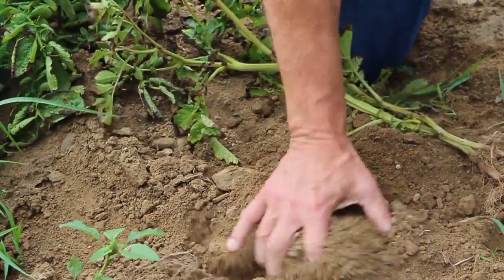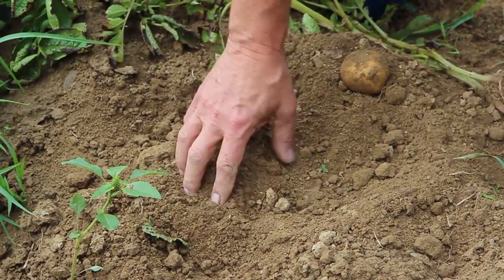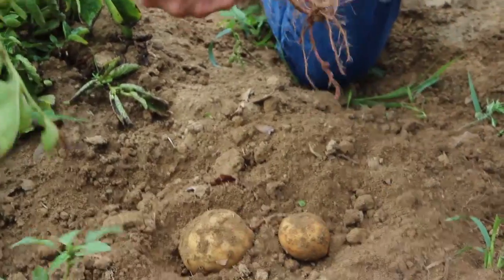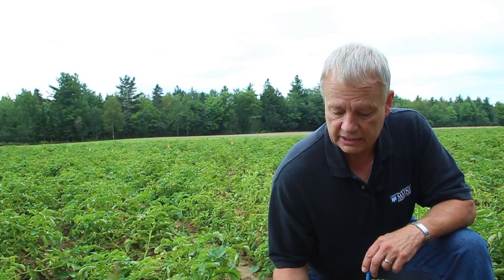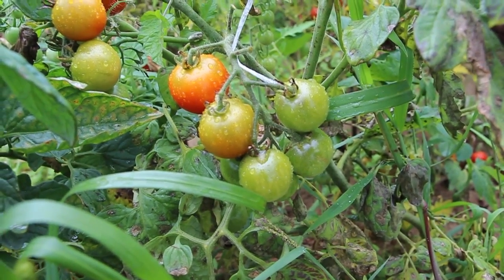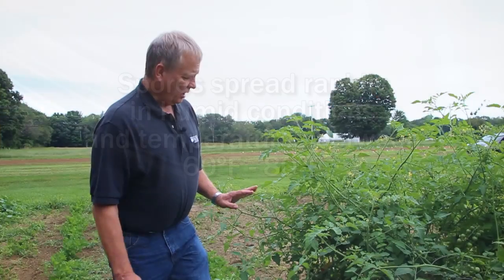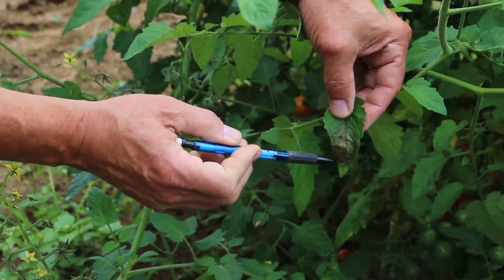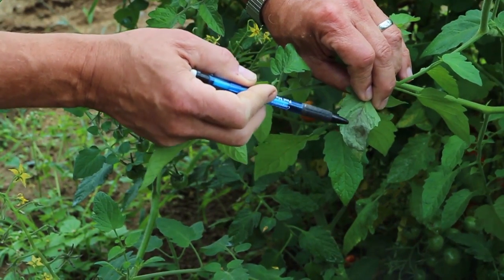Identifying Late Blight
Learn how Late Blight affects your tomato and potato plants, how to identify the disease, and how to decrease its effect on your plants.

University of Maine Cooperative Extension discusses how Late Blight affects your tomato and potato plants, how to identify the disease, and how to minimize its effect on your plants.